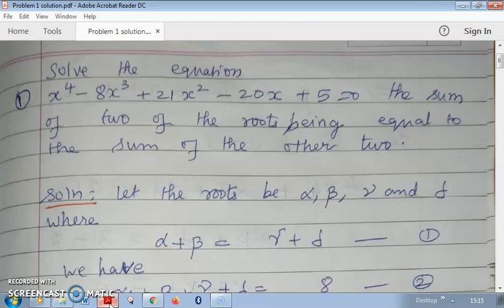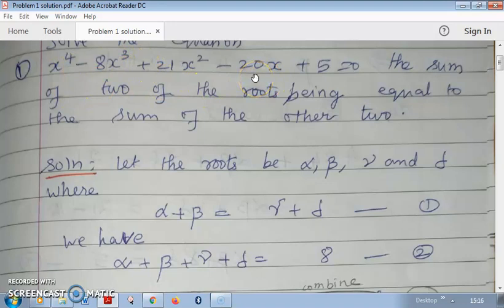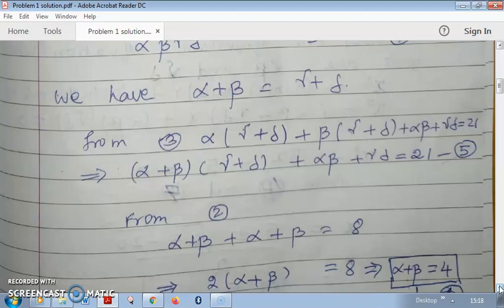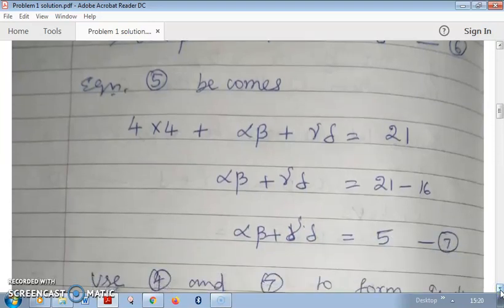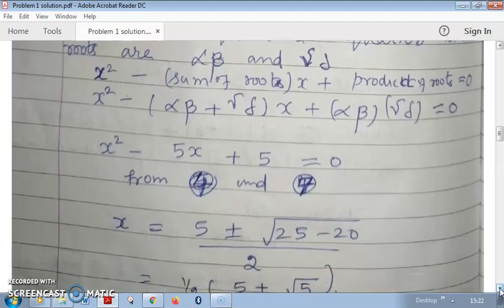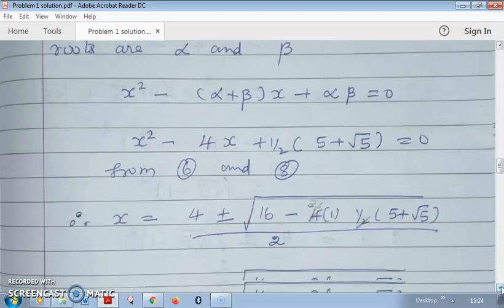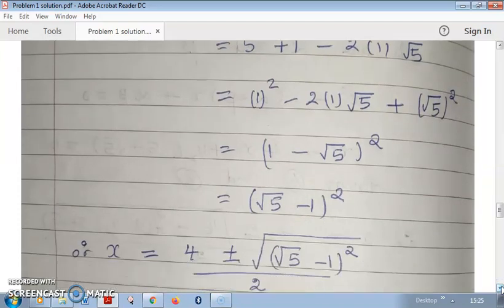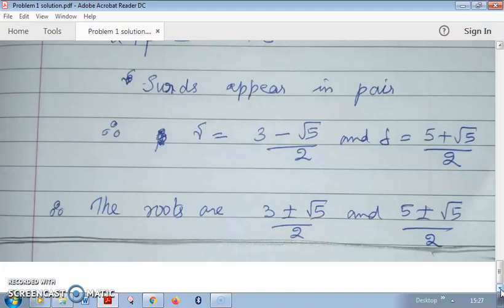Lesson 3 Linear Algebra Unit 1